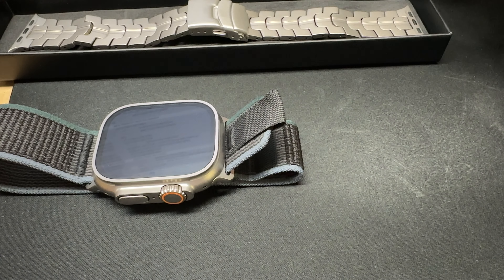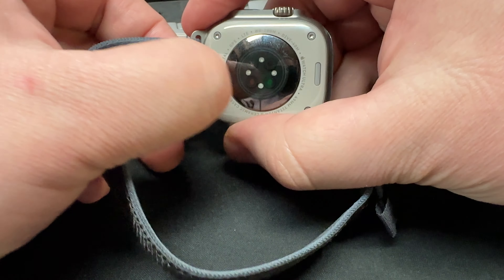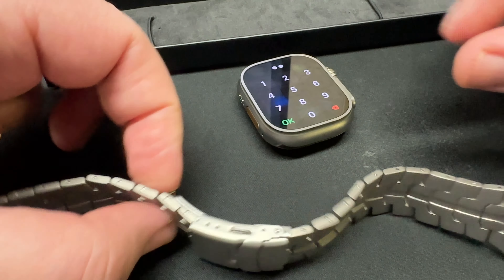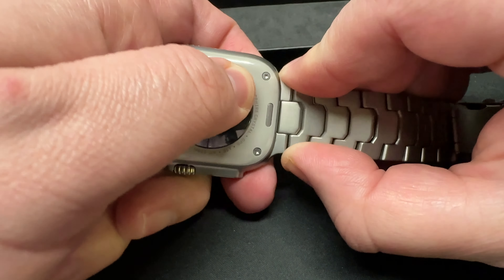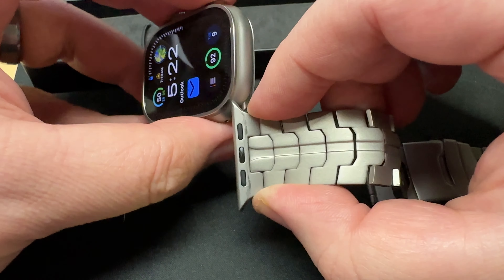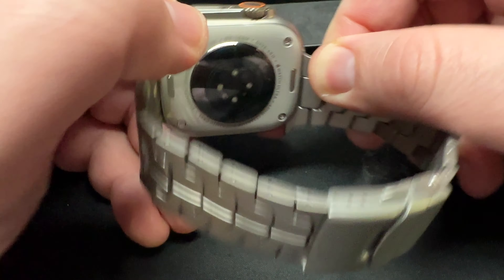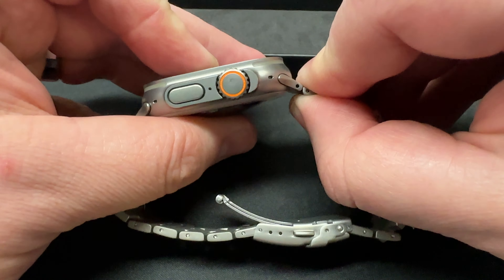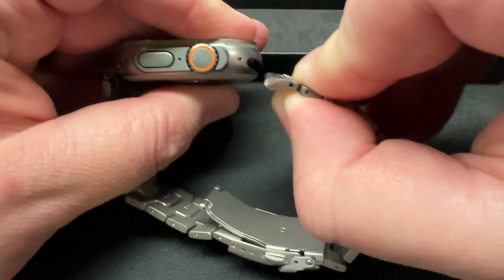Robust - Apple Watch Titanium Link Band T03 - Titanium / 49mm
For $70, this watch band is NOT worth it. The tolerances are poor, so the band does not lock in, which could lead to easily losing your Apple Watch. This also leads to the watch band rattling when the watch vibrates.